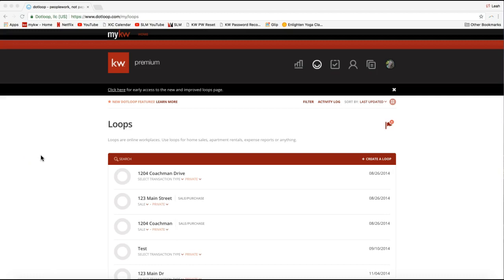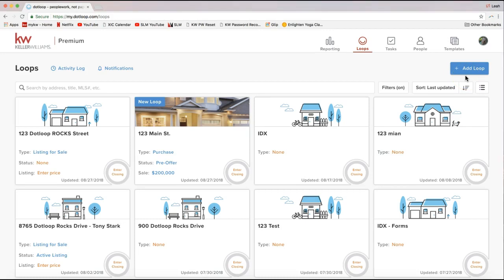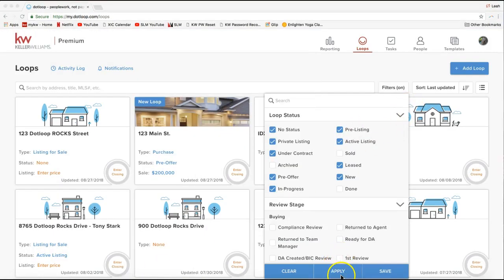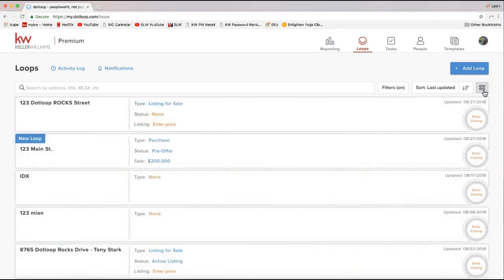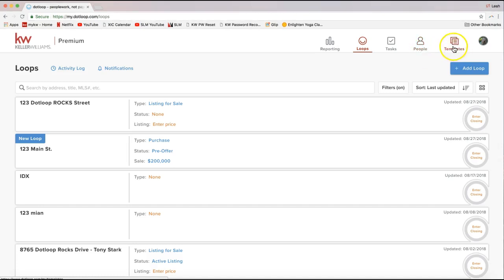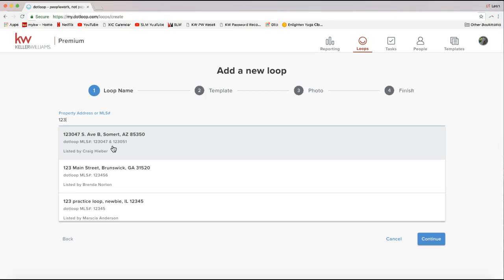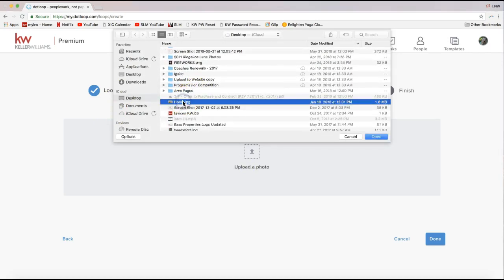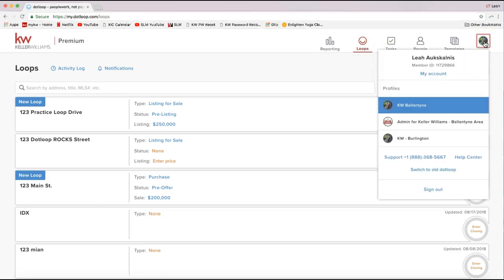myKW Tip - Utilize the New Dotloop Homepage to Create a Loop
Learn how to utilize the features of the new and improved Dotloop homepage view and create a new loop with Leah Aukskalnis of Scott Le Roy Marketing!